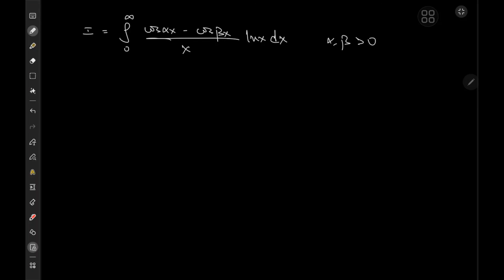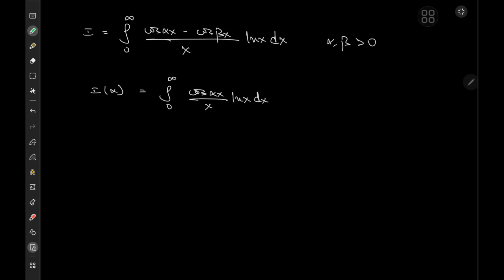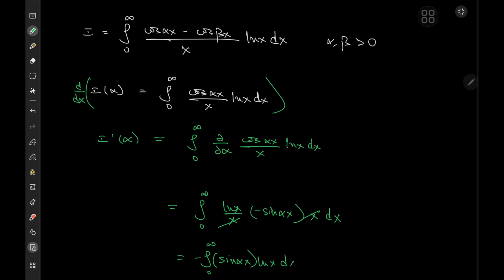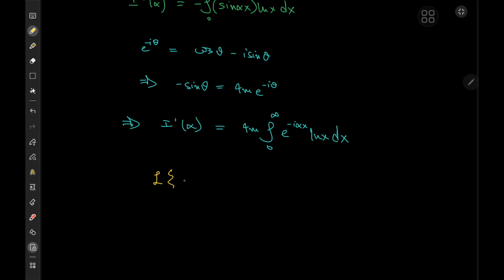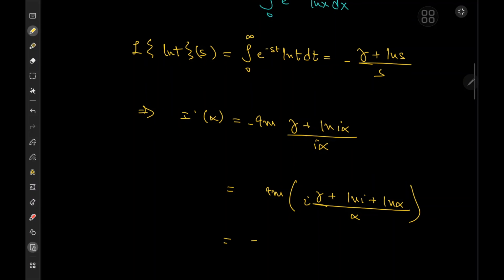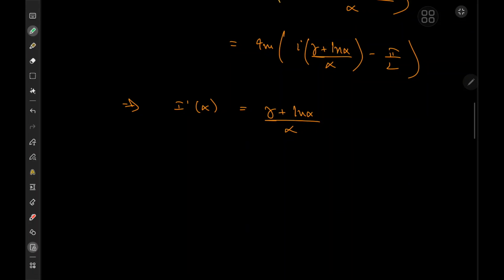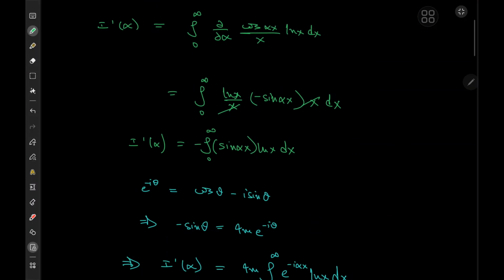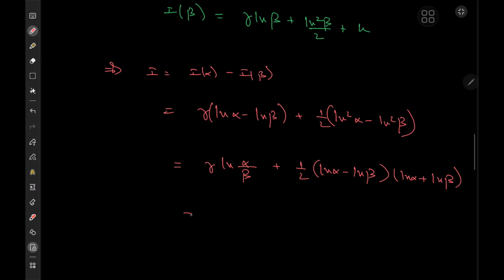A wacky frullani_looking integral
Over the misty mountains collllllddddd
And dungeons deeeeeeeppppp
And caaaverns ollllldd

Today we have a cute little integral solved using an abundance of interesting tricks, taking care of convergence, strategy and, ofcourse, elegance. The eular mascheroni constant makes yet another appearance and the solution leading up to the result is indeed a beautiful sight.